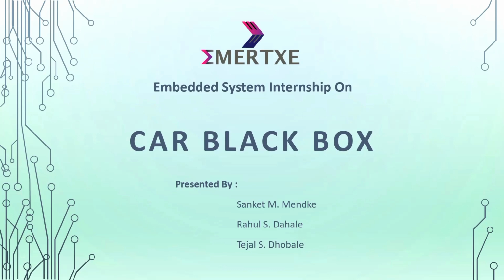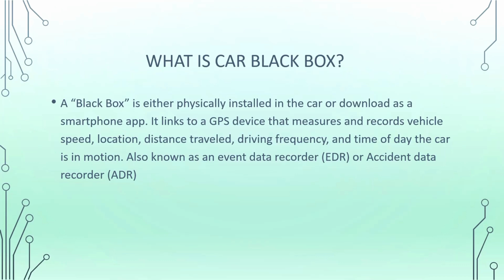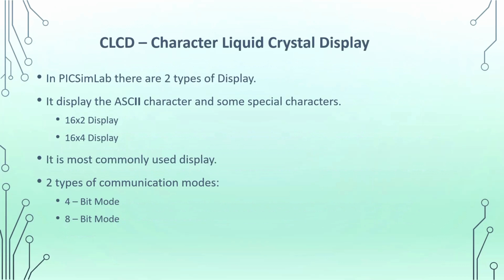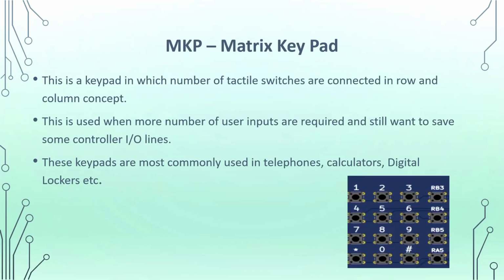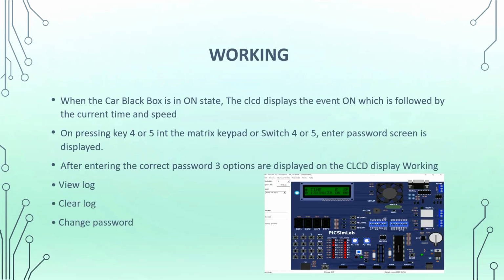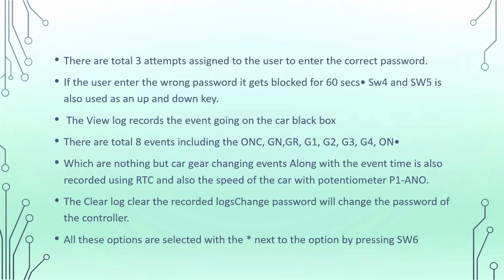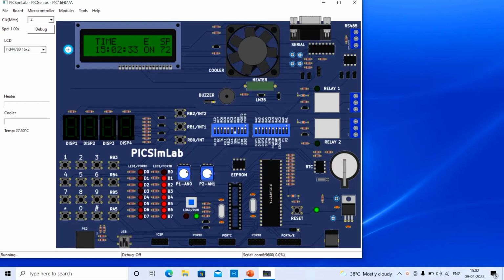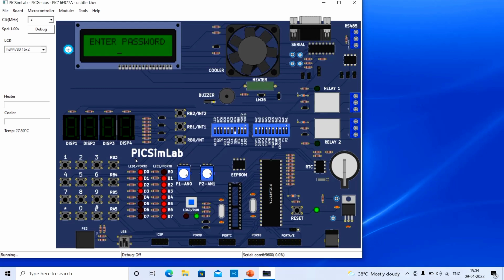Car Black Box Project | Emertxe Embedded System Project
Hello everyone,
I'm Rahul,
This video is about presentation and demonstration of simulation project Car Black Box that I have developed during Embedded Systems internship conducted by Emertxe Information Technologies. This is a microcontroller project in which microcontroller PIC16F877A is used. Black Box implementation in an Automotive System to log critical events. This will help in pro-active vehicle monitoring and maintenance. The concept of Black Box is mainly heard by us in case of Aero-planes. Upon a catastrophe the Black Box is used to analyze the root cause of the issue. However, the purpose of Black Box can go beyond catastrophe analysis. Also known as an event data recorder (EDR) or Accident data recorder (ADR) the Black Box can be installed in some automobiles to record various events. These events which are electronically sensed can often pro-actively detect any issue in the vehicle (ex: Engine fault) or monitor the fleet (ex: Drive over speeding), thereby doing pro-active maintenance of the Automotive vehicle.

#ُembeddedsystem

Presented by:
Sanket M. Mendke
Tejal S. Dhobale
Rahul S. Dahale

College Name:- Government College Of Engineering And Research Awasari Khurd

Stream:- Electronics and Telecommunication
Third Year Engineering